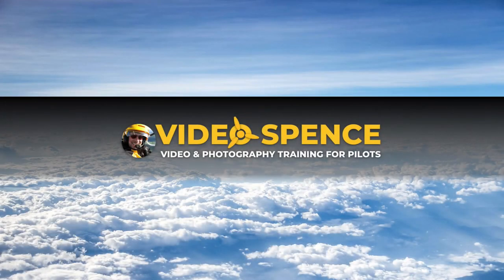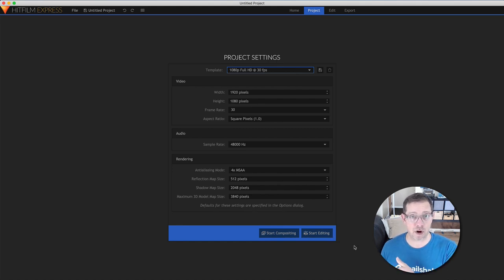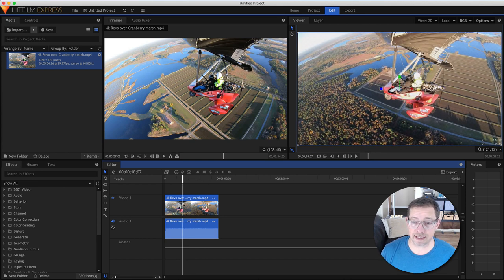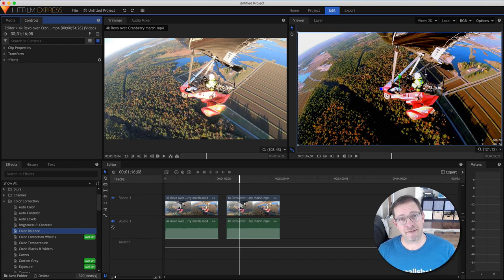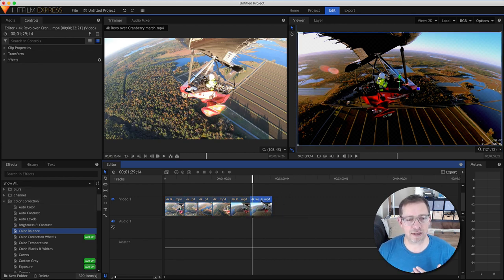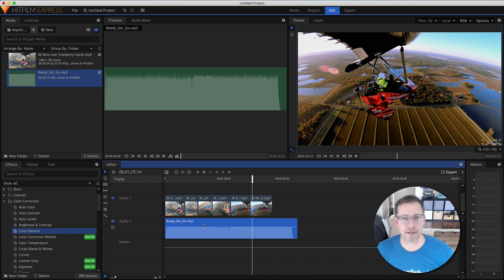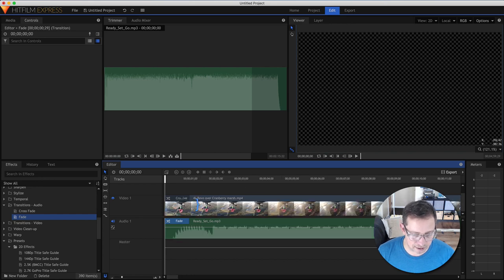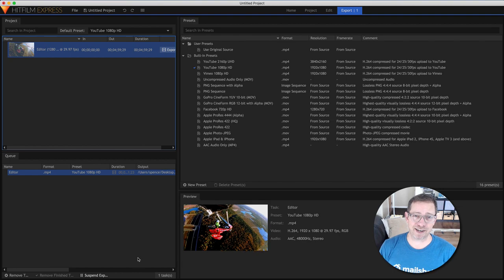Your First Flying Video With HitFilm Express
In this video you'll put together all the basics we covered in previous videos, including how to grab a sample clip from YouTube, adjust brightness and contrast, flip the clip to simulate a second camera angle, swap the wind noise audio for a royalty free music track, add intro and outro transitions, and export the final project.